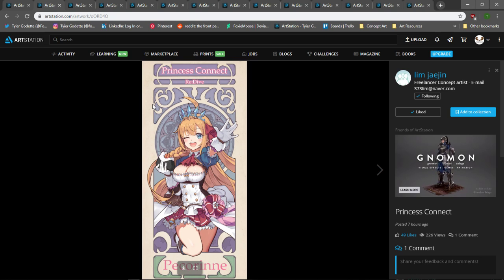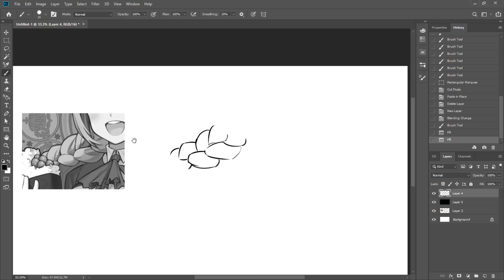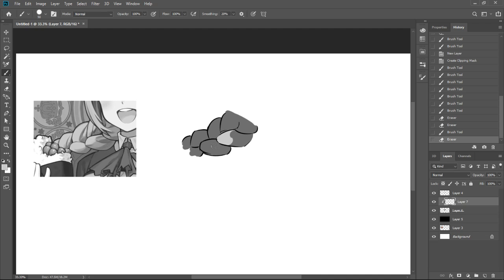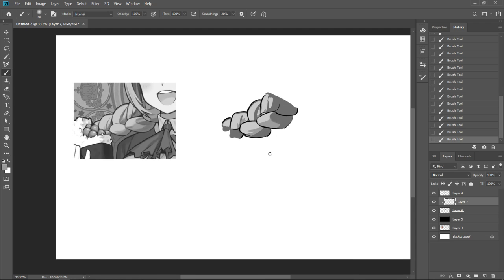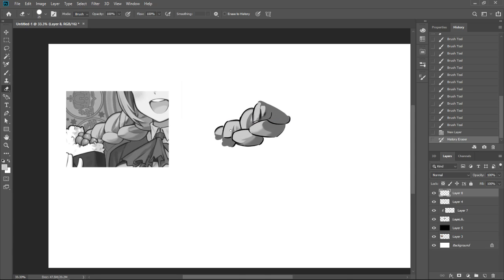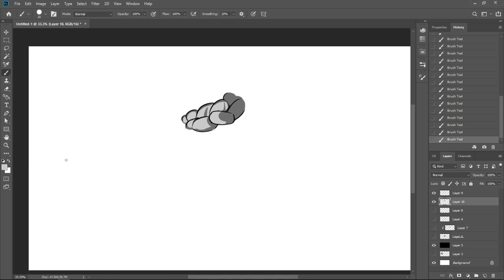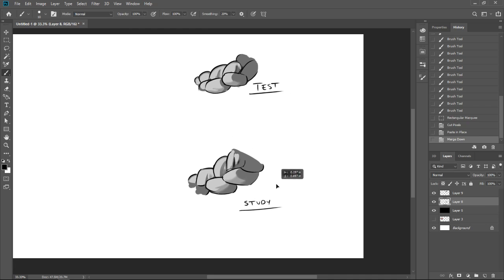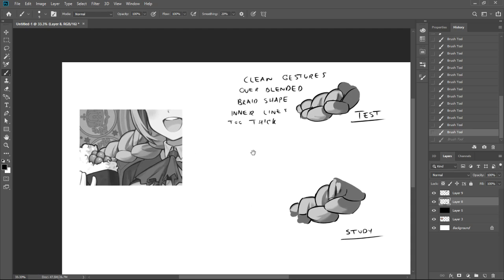FoxieMooseShow #16: How Study Correctly and Skyrocket Your Learning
If you enjoy my content consider buying me a coffee! It is not required by any means, but it would help so much:

- Get awesome video games at discounted prices